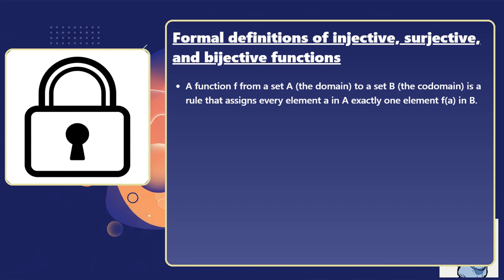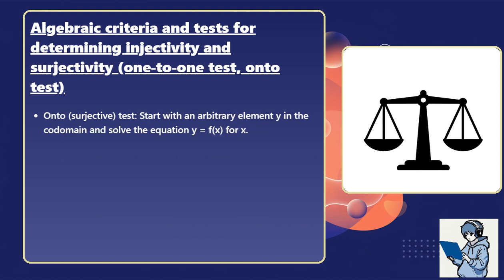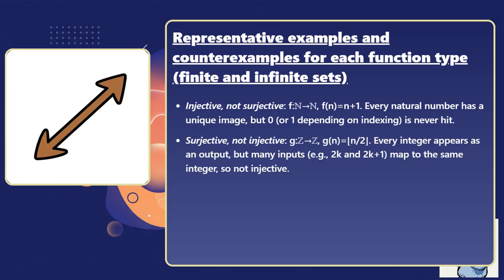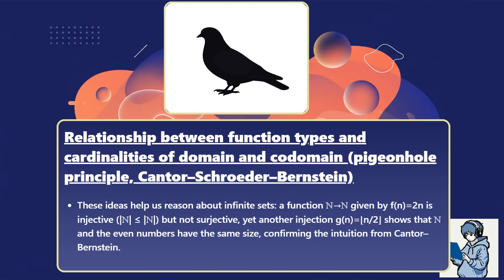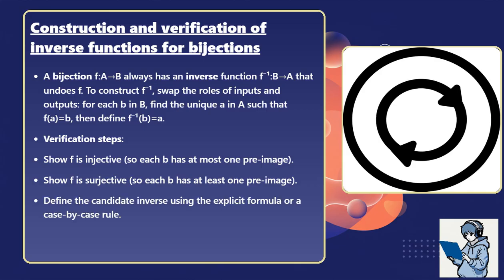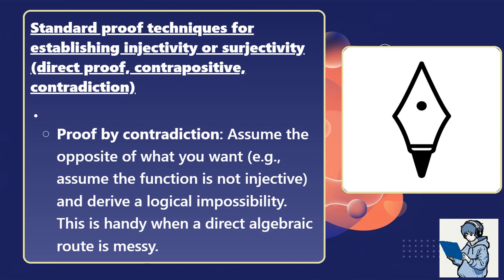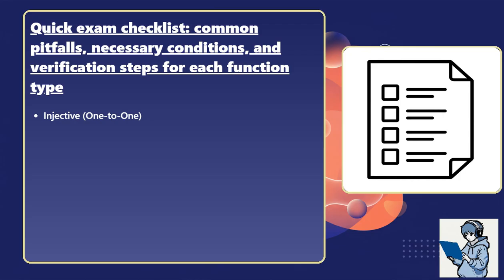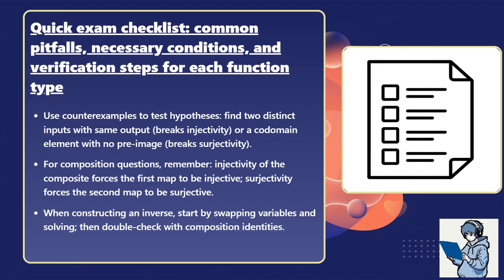[299] Functions Injective, Surjective, and Bijective (Discrete Mathematics)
Master Functions Injective, Surjective, and Bijective (Discrete Mathematics) in Minutes! | Complete Educational Breakdown

        In this video, we provide a detailed explanation of Functions Injective, Surjective, and Bijective (Discrete Mathematics).

        What you will learn:
        ✅ Step-by-step breakdown of Functions Injective, Surjective, and Bijective (Discrete Mathematics)

detailed_explanation_on_functions_injective,_surjective,_and_bijective_
deep_explanation_of_functions_injective,_surjective,_and_bijective_